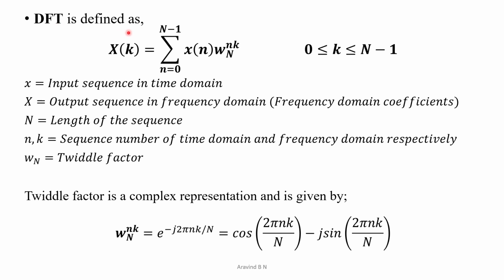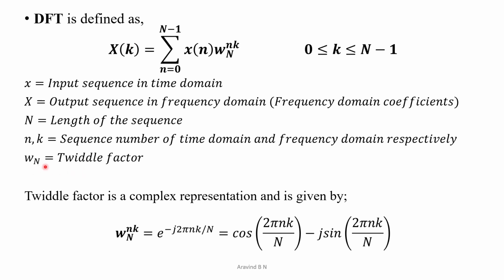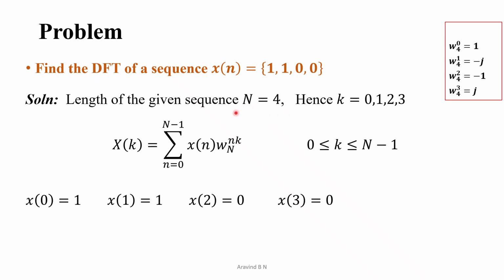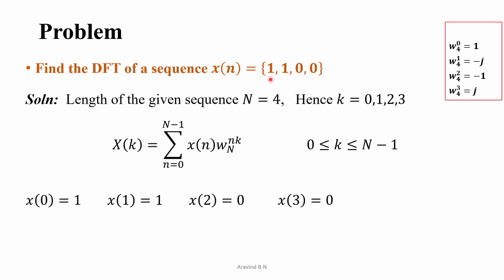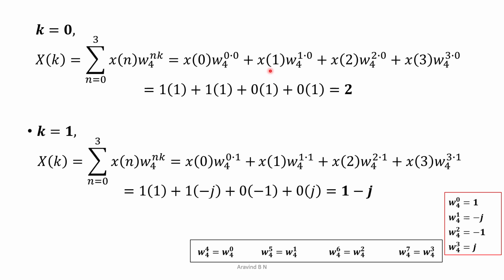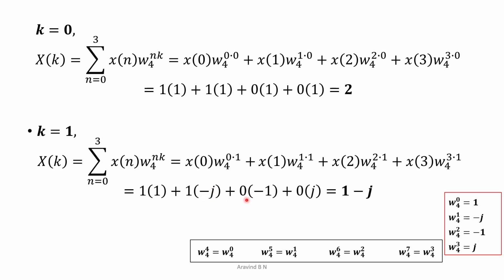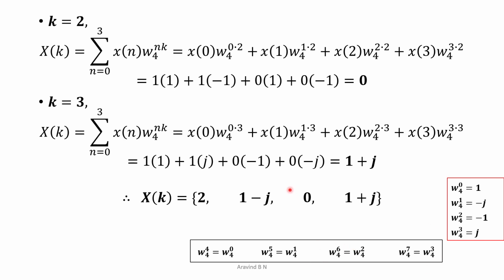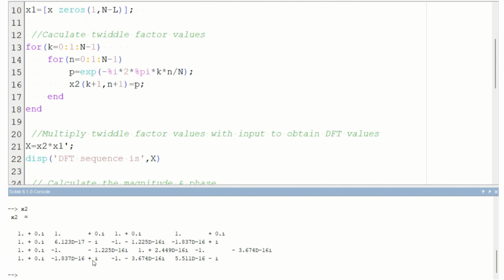Scilab_DFT Calculation Without Using Inbuilt Function